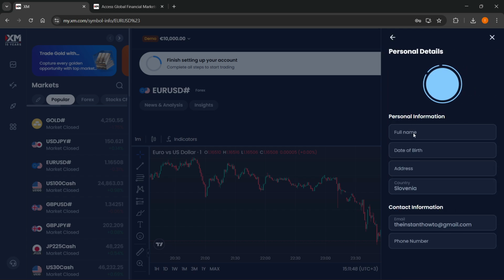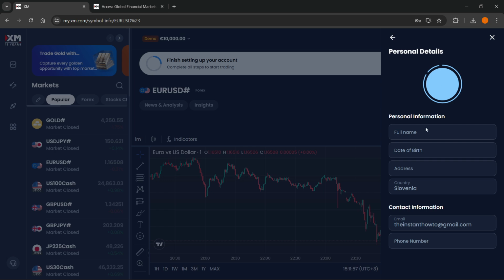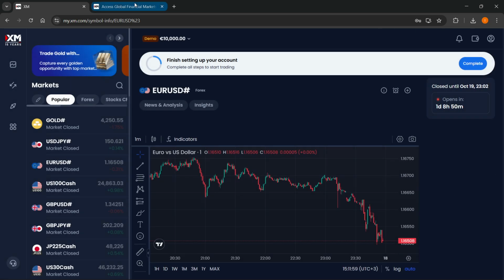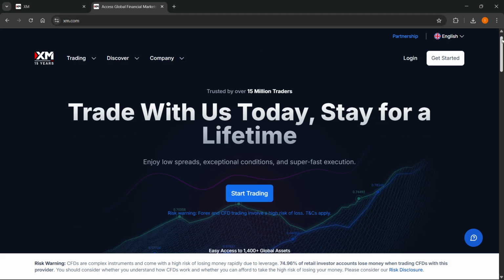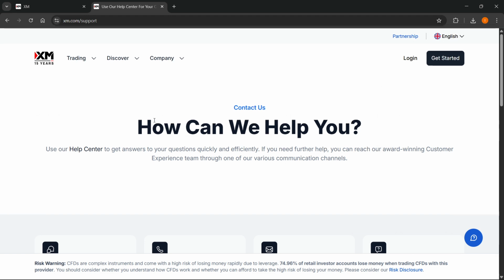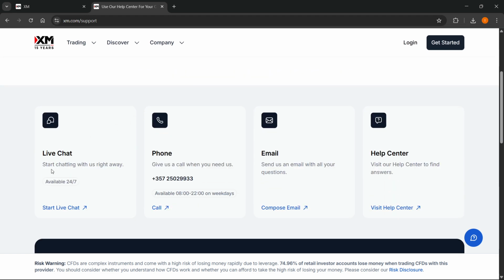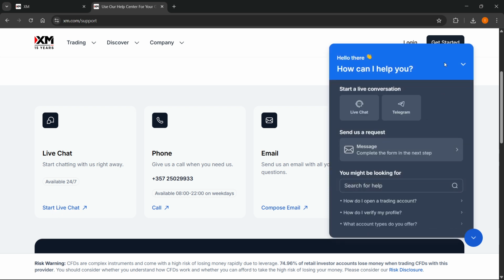How To CHANGE NAME In XM Account (QUICK & EASY) 2026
In this video, I'll show you how to change your name in your XM account. This is a full guide on how to update or correct your registered name on XM in 2026. If you’ve made a mistake during registration or legally changed your name, this video will guide you step by step!